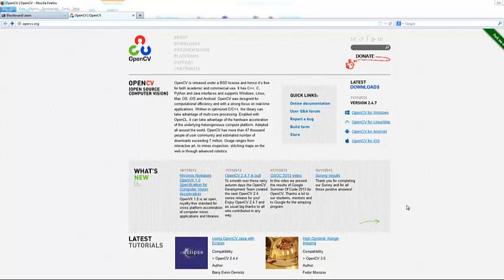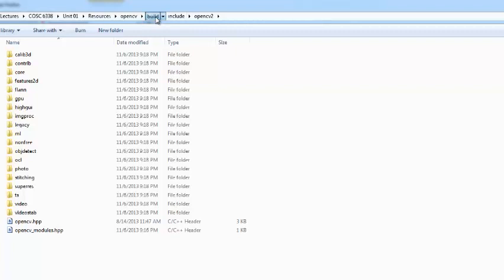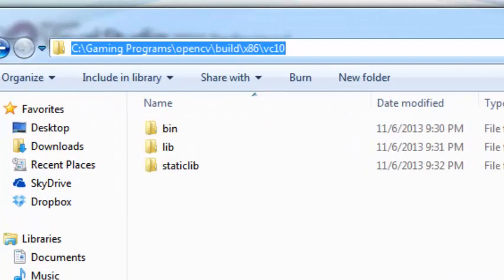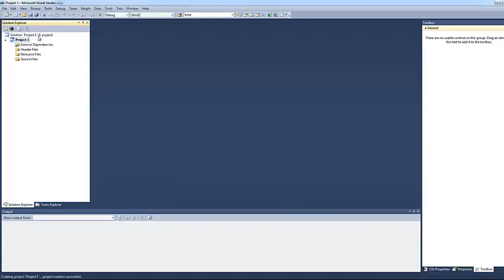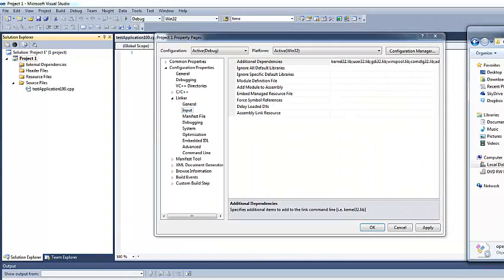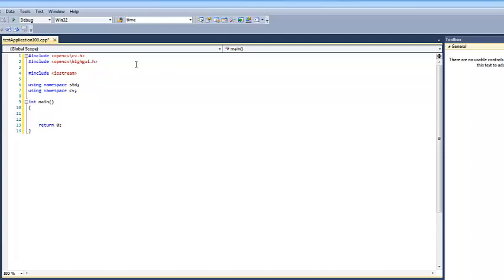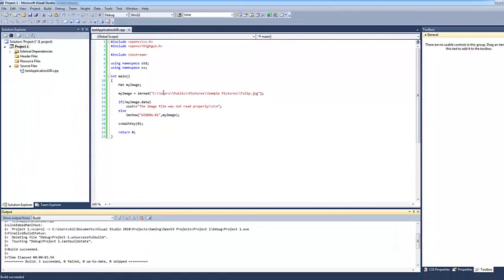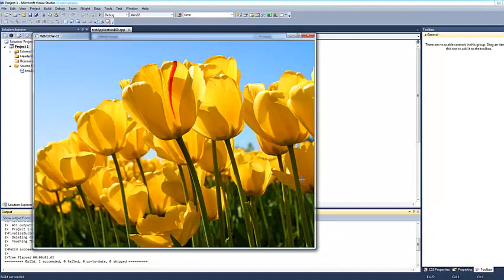OpenCV Setup Low Resolution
In this video I'll show you how to get and setup OpenCV 2.4.7 for Visual Studio 2010 under MS Windows.